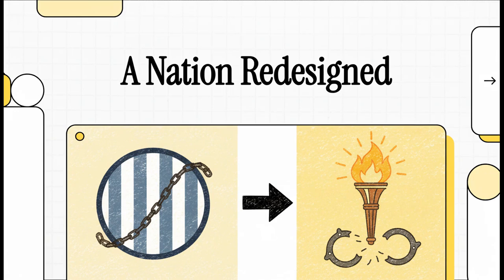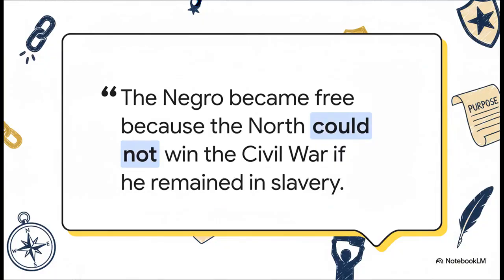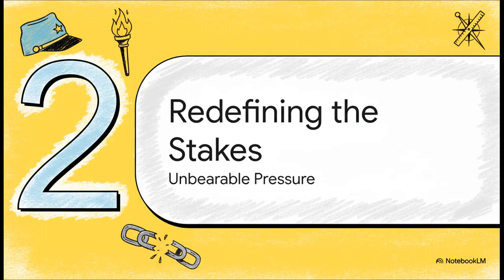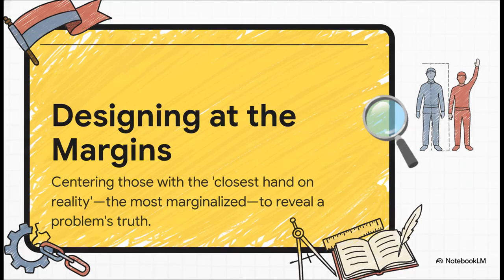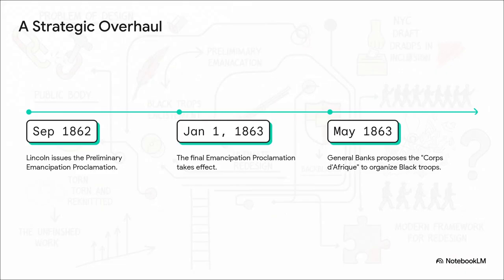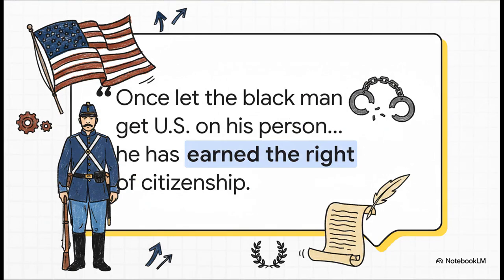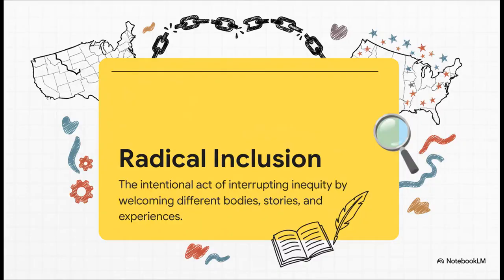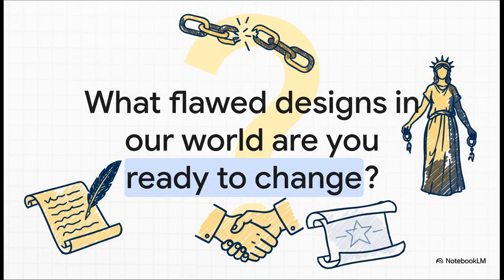A Nation Redesigned: The Coming of the Lord-Black Reconstruction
This video explores two profound movements of transformation in American society: "The Coming of the Lord", which describes the revolutionary period of emancipation during the Civil War, and equityXdesign, a modern framework proposing that persistent inequity is a product of design and can, therefore, be redesigned. Both narratives deal fundamentally with who belongs, who is excluded, and the necessary struggle for recognition, freedom, and human dignity.

This content is human inspired and AI remixed with notebook.lm

Sources:

1. Black Reconstruction aka Black Reconstruction in America: An Essay Toward a History of the Part Which Black Folk Played in the Attempt to Reconstruct Democracy in America, 1860–1880
2. Hill, C., Molitor, M., & Ortiz, C. (2016). EquityXdesign: A Practice for Transformation. equityXdesign.
3. Hill, C. (2025). equityXdesign 3.0. equityXdesign.